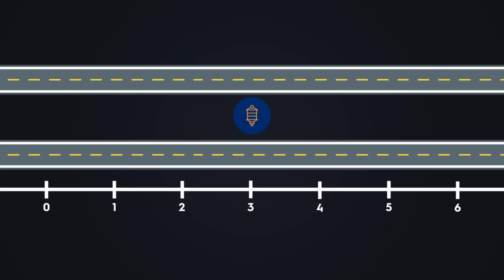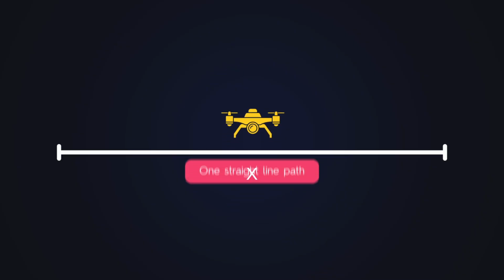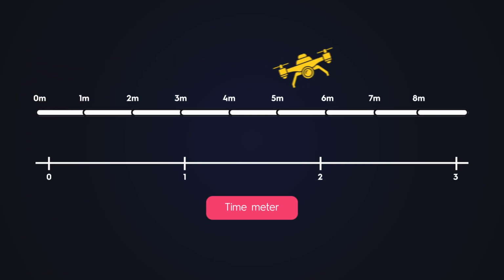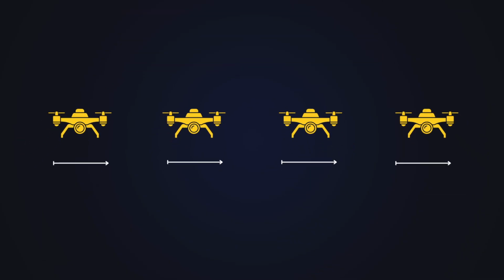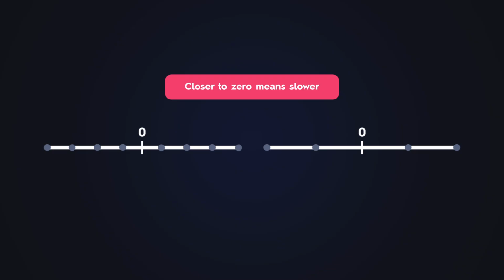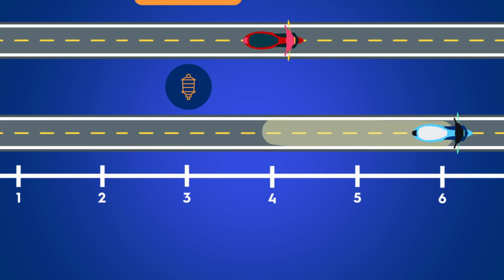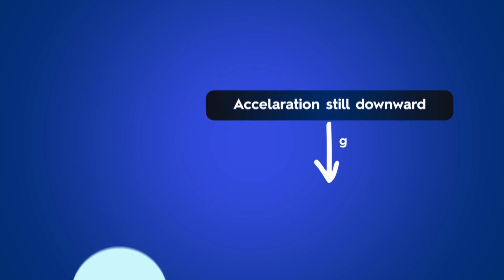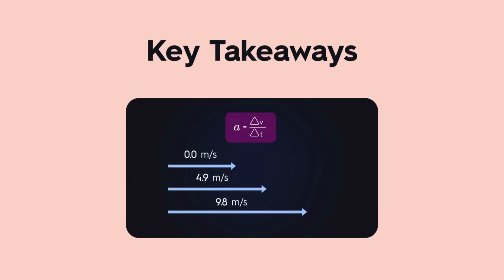One-Dimensional Motion Explained | Displacement, Velocity and Acceleration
Ever wondered how to describe motion along a straight line? From scooters to balls, one-dimensional motion is all around us—and it’s easier to understand than you think!

In this video, we’ll break down the core concepts of one-dimensional motion and show you how to analyze an object’s movement step by step. You’ll learn:
- How to define displacement, velocity, and acceleration.
- How motion diagrams reveal speed and direction.
- How to spot common traps when analyzing motion.
- Real-world examples and step-by-step explanations to build your intuition.

Perfect for students or anyone curious about how objects move along a line, whether you’re learning, teaching, or just fascinated by physics in everyday life.